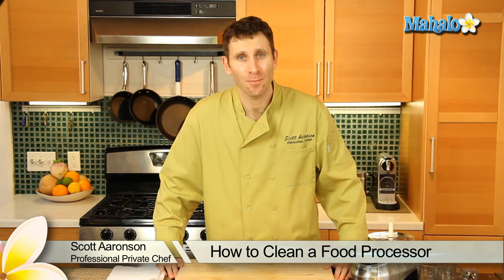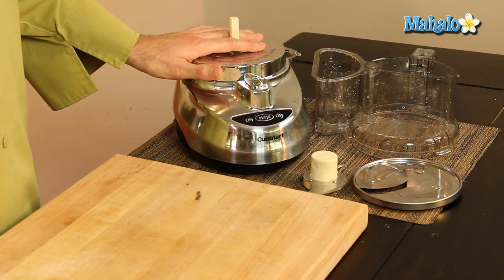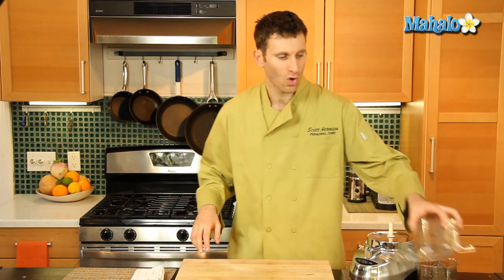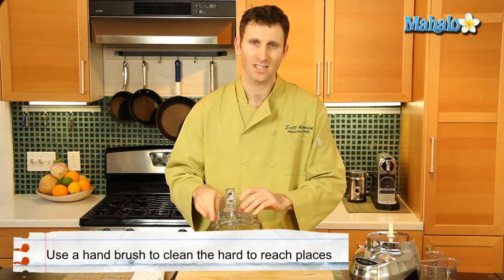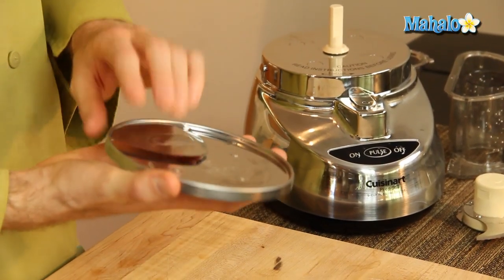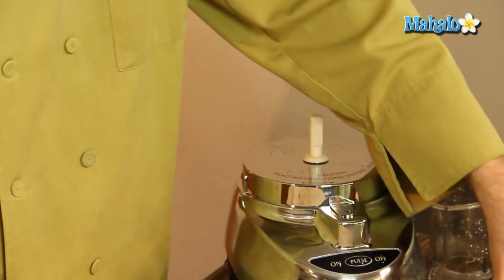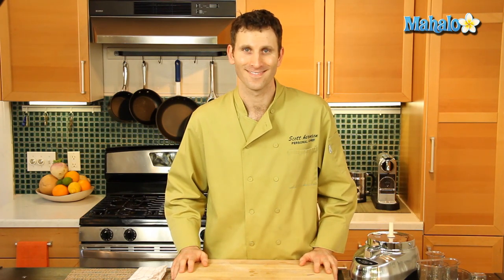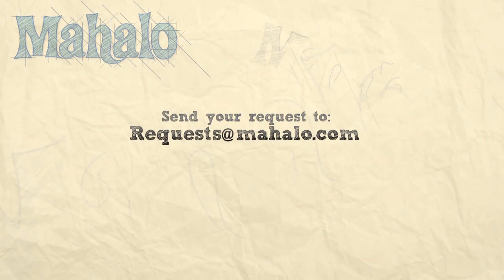How to Clean a Food Processor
Scott Aaronson, a professional private chef for over 18 years, shows us how to clean a food processor!

Learn about all the tools and tips needed to prepare any dish and dessert with Mahalo Cooking Tools and Tips playlist!